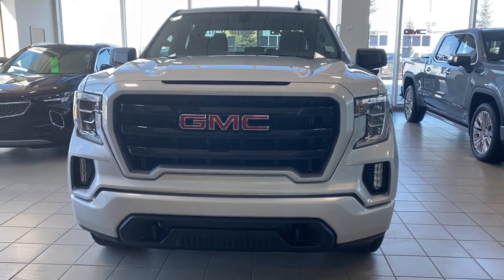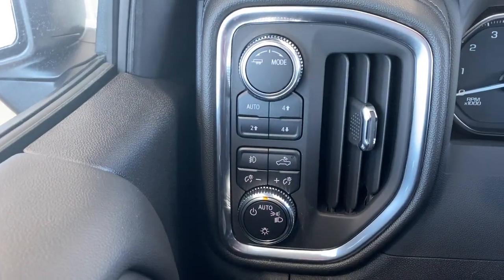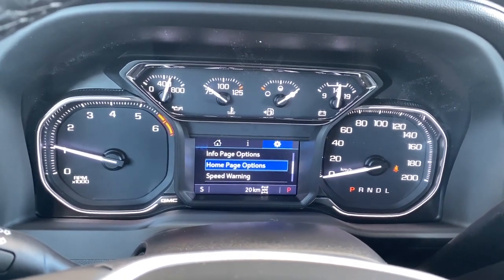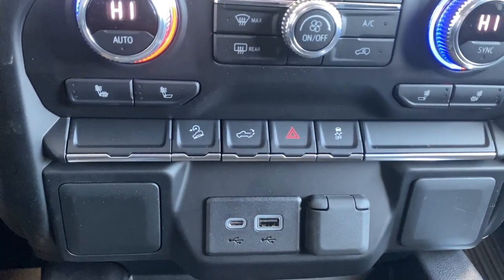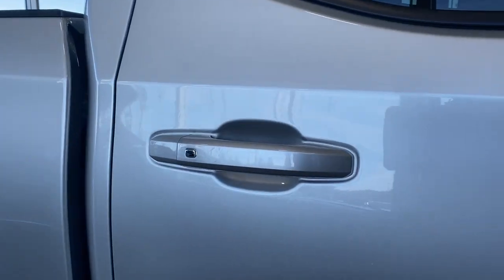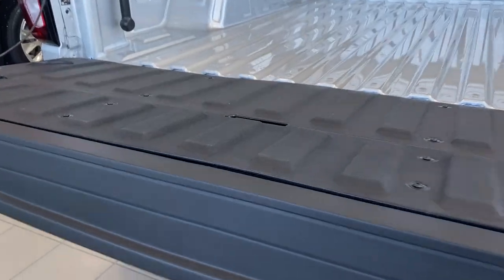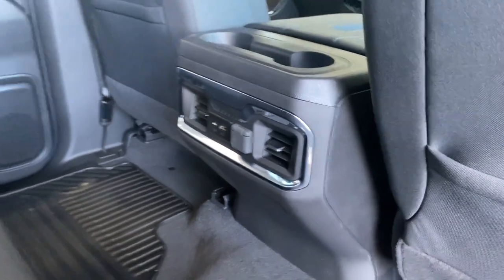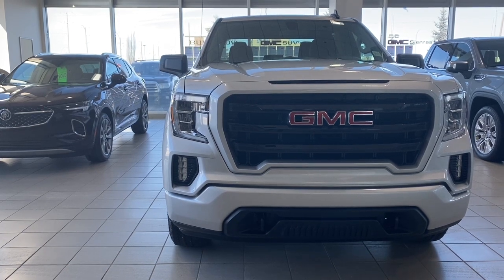2022 GMC Sierra 1500 Limited Elevation Review | Wolfe GMC Buick Edmonton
Elevate your life with a Sierra 1500 Limited Elevation. A perfect mix of technology and capability, the Elevation is ready to impress. Experience the power you need with the 5.3L V8 engine matched to a 10-speed automatic transmission. Comfort is just as much of a priority as the ever-present capability. Enjoy features like dual-zone climate, and a 10-way power driver seat. This Elevation has been retrofitted for later installation of a heated steering wheel and heated front seats. The steering wheel design makes it easy to keep your hands on the wheel and navigate everything from the information on the dash to the audio options. With the ability to navigate between radio, Bluetooth and even Apple Carplay and Android Auto, you will always have the right soundtrack. GMC innovation can be found throughout with simple features like the CornerStep bumpers or the MultiPro tailgate with EZ lift. Additional features of the Elevation include 6 inch black assist steps, the X31 Offroad package, and 20 inch gloss black aluminum wheels. Stop in today to see why we are your preferred GMC dealer; we will earn your business!

Stock# TU201696

18325 Stony Plain Rd,
Edmonton, Alberta
T5S 1C6